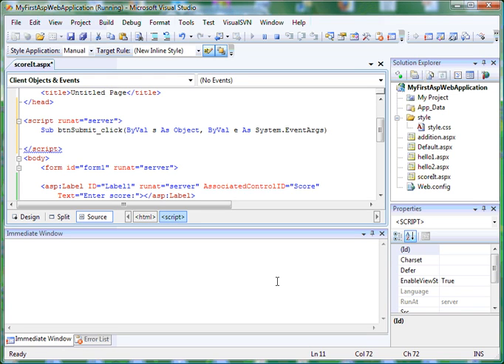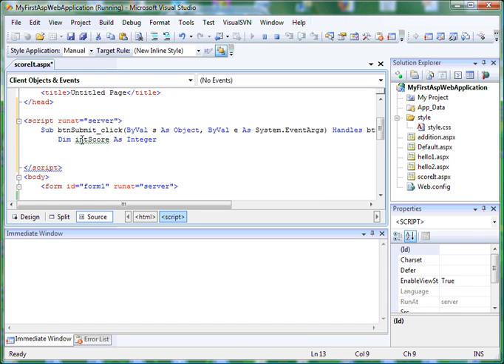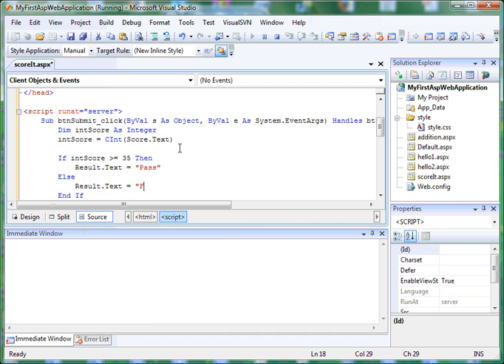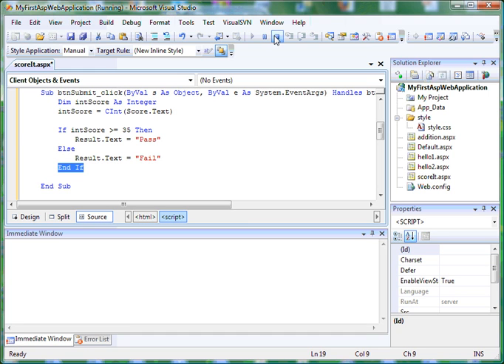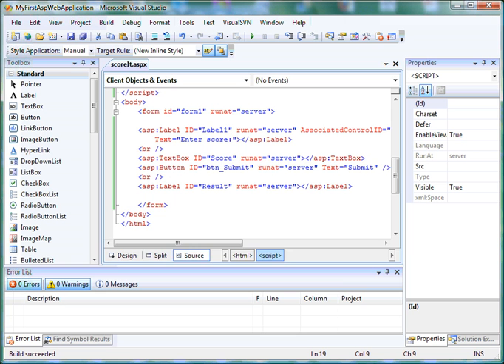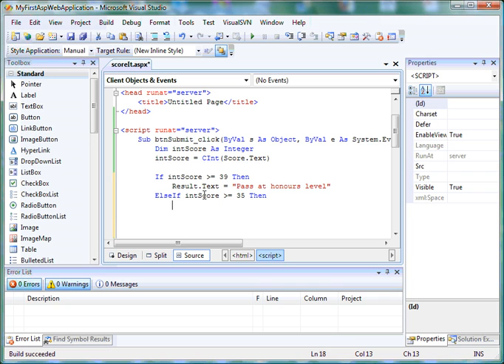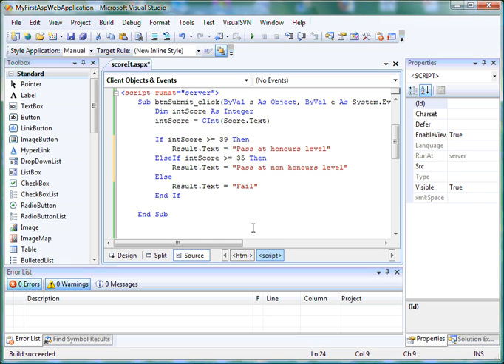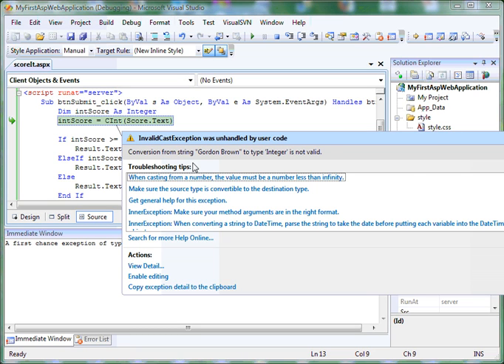If Then Statement 2